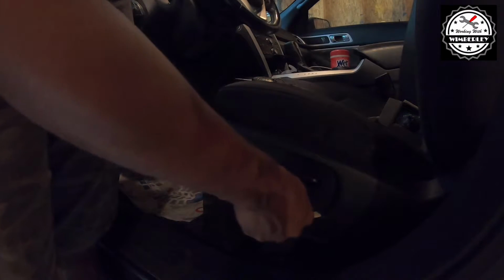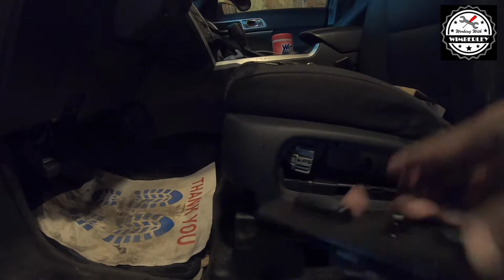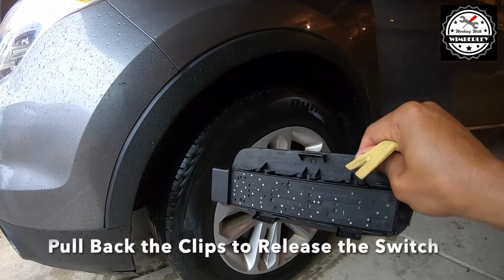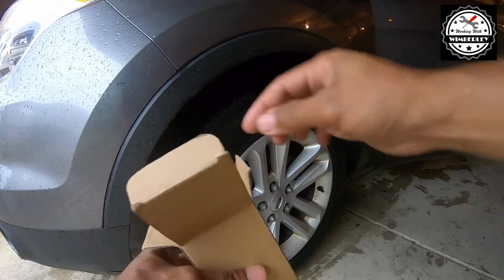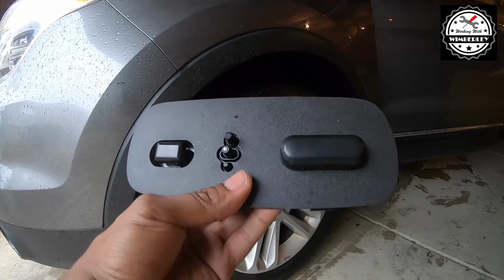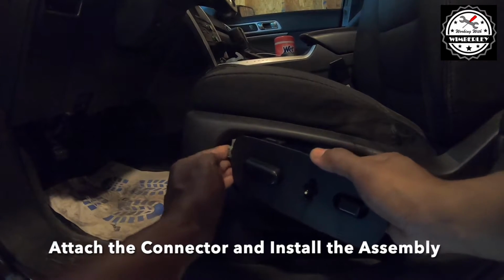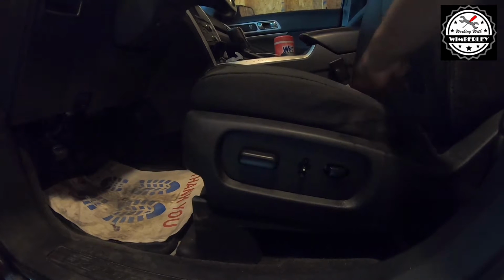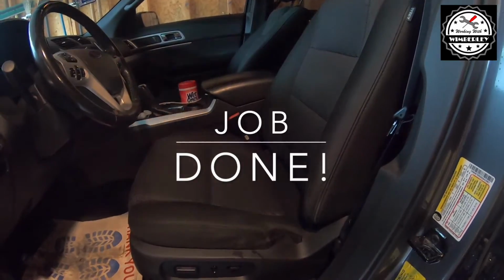2011-2015 Ford Power Seat Switch Replacement & How to Replace Broken Buttons XLT XLS Limited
Ford Explorer Power Seat Switch Replacement for 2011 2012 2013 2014 & 2015. How-To Change Power Seat Switch Assembly on a 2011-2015 Ford Explorer! EASY Step by Step Ford Explorer Power Seat Switch Replacement!  Seat won't go up, back recline or move. XLS 4.0L V6, XLT 4.6L V8, Eddie Bauer & Limited will show you how to remove the Power Seat Switch. Easy step by step installation and removal tips. Instructions also apply to other cars!

STEPS:
1. Pry Out the Switch Assembly
2. Disconnect the Connector
3. Pry Off the Two Buttons
4. Remove the Switch from the Housing
5. Snap in the New Switch
6. Reinstall the Switch Assembly

TOOLS USED:
1. Nylon Pry Tool

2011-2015 Ford Power Seat Switch Replacement & How to Replace Broken Buttons XLT XLS Limited WorkingWithWimberley Episode 151